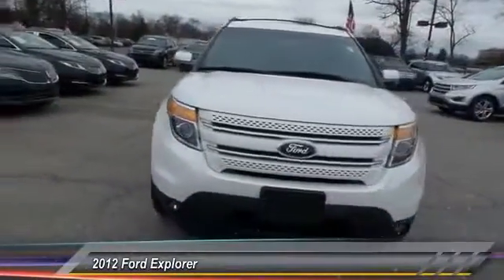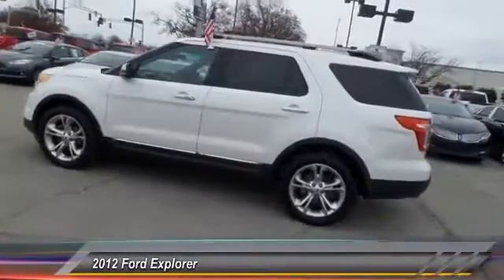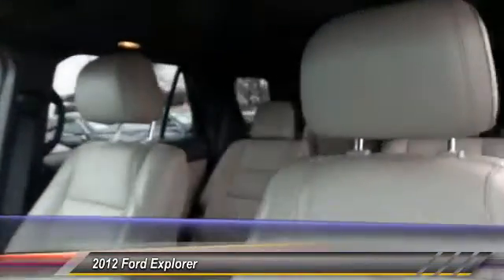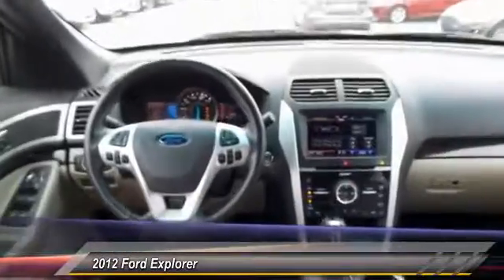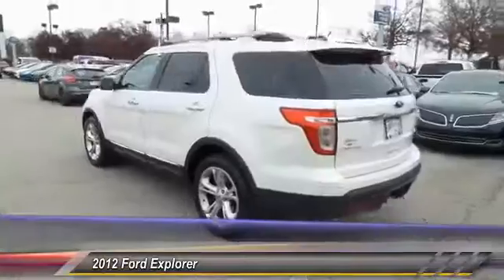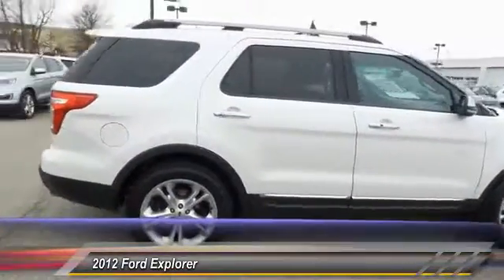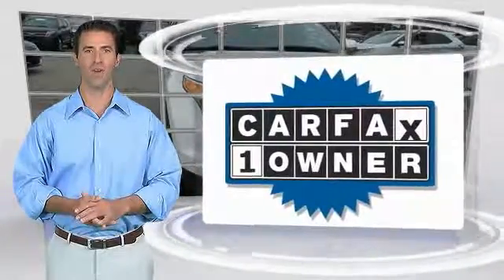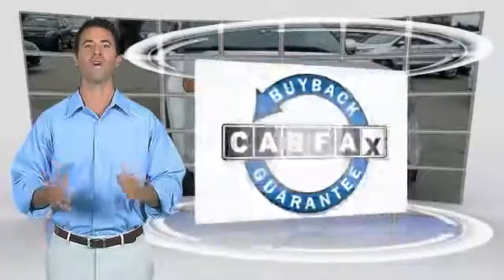2012 Ford Explorer Louisville KY 35047A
Oxmoor Ford
100 Oxmoor Lane